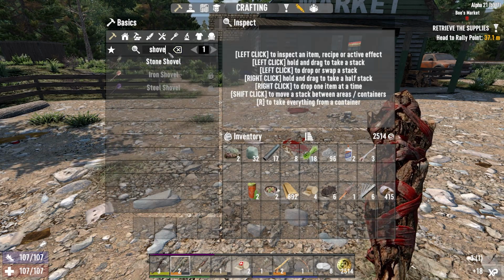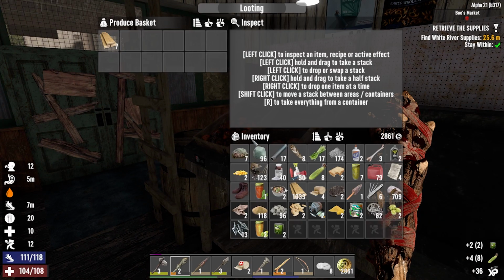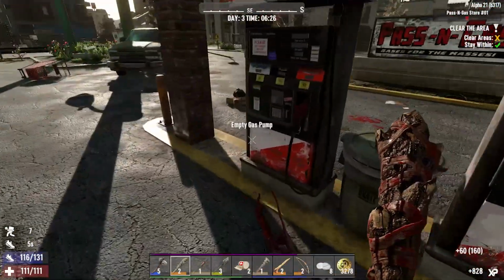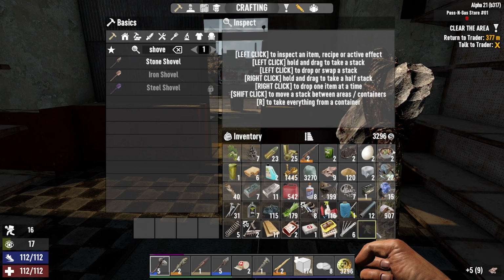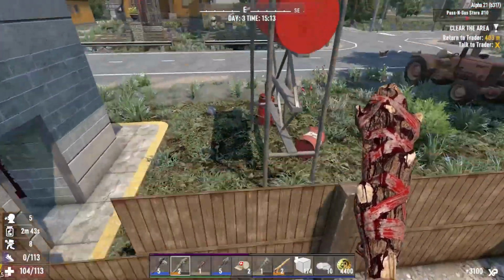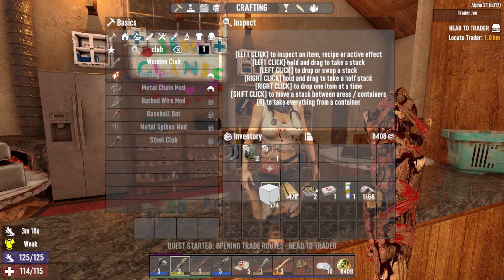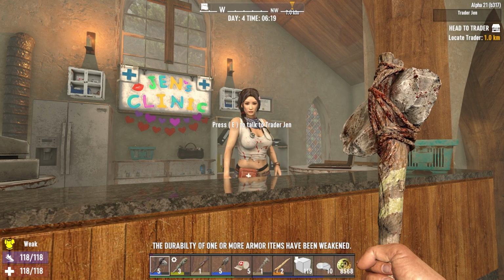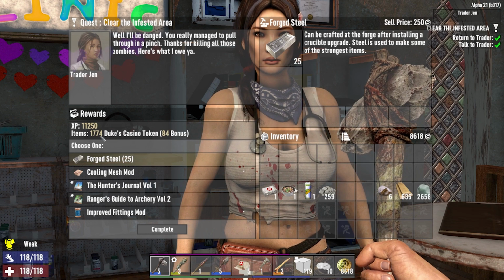We got a Bicycle! | 7 Days To Die Alpha 21 - Episode 02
0:00:00 Tier 1 - Fetch | Boe's Market
0:10:32 Quest reward, New Quest
0:14:01 Tier 1 - Clear Zombies | Pass-N-Gas Store #01
0:24:08 Tier 1 - Clear Zombies | Pass-N-Gas Store #10
0:33:15 Quest reward, New Quest
0:34:11 Tier 1 - Fetch | The Presley Dwellers
0:39:14 Quest reward and Bicycle and some shopping.
0:49:23 Tier 2 - Infested Clear | Wetz Residence
0:55:12 Quest reward and Episode end

You can support me in the following ways